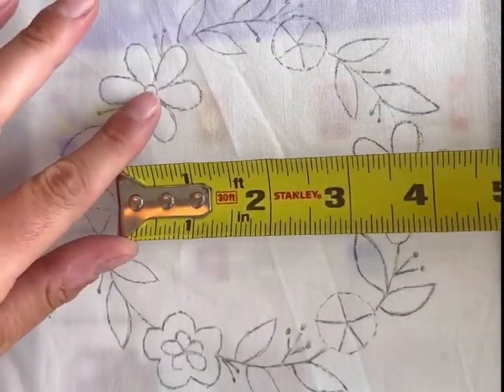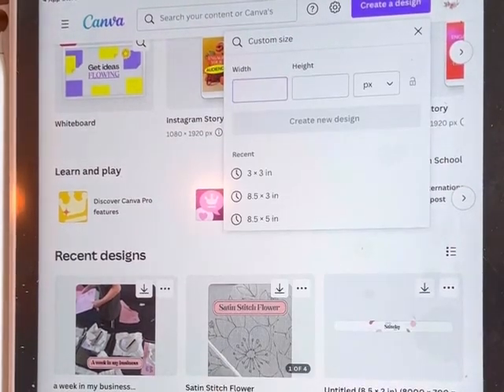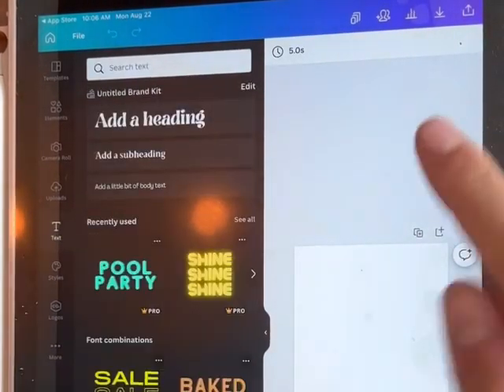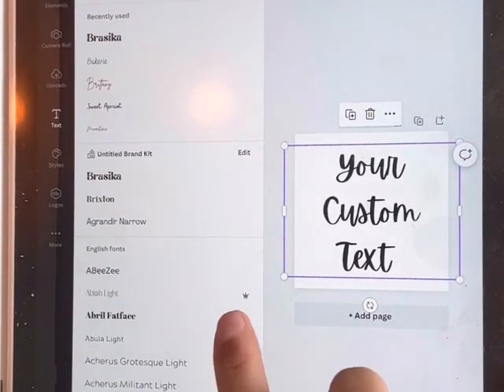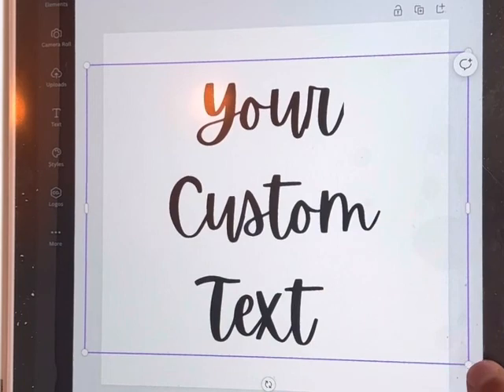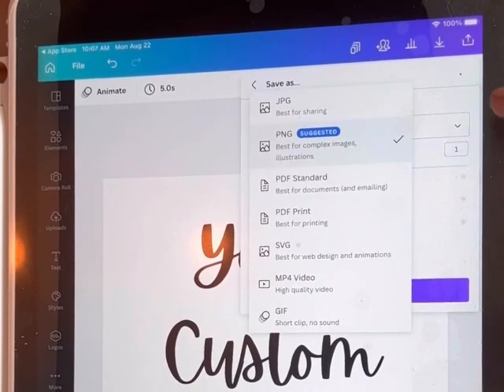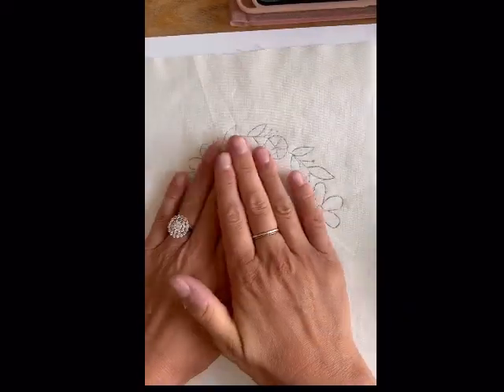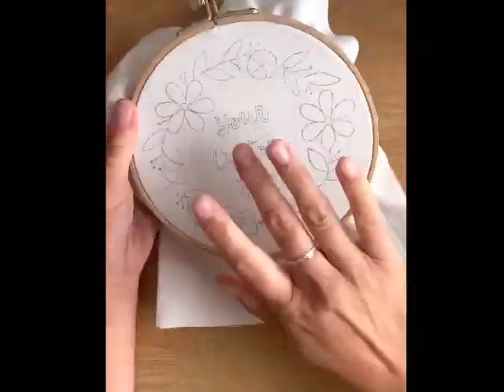Part Two - Fall Florals Beginner Stitch Along - Adding Custom Text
If you’ve ever wanted to add your own text to an embroidery hoop but didn’t know how. This video is for you…